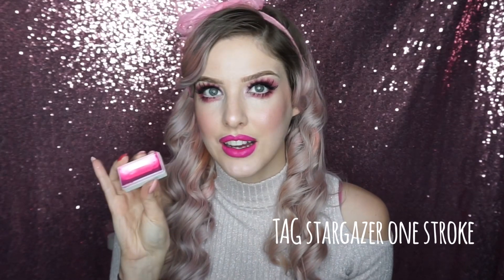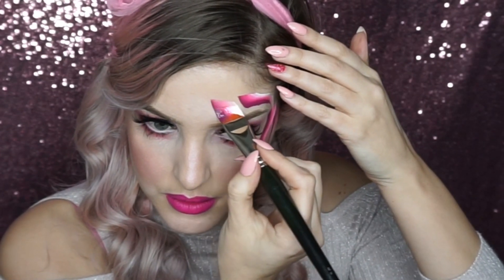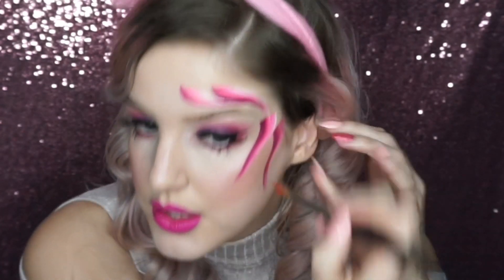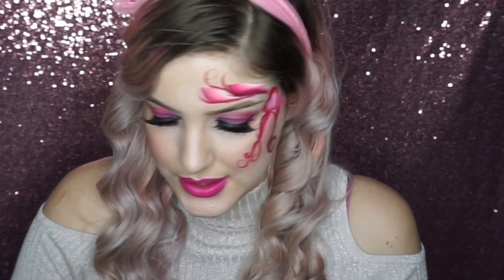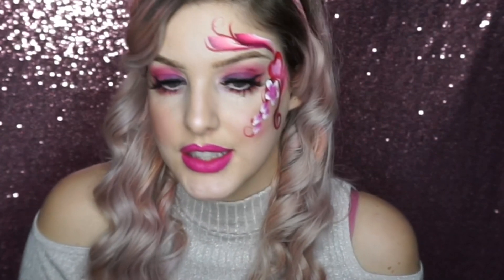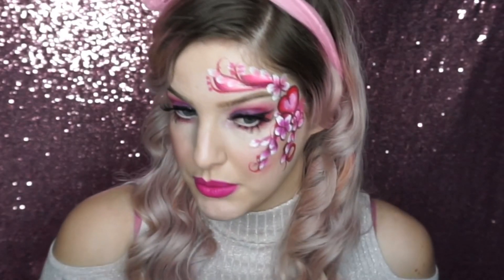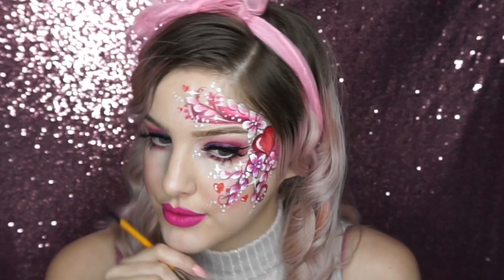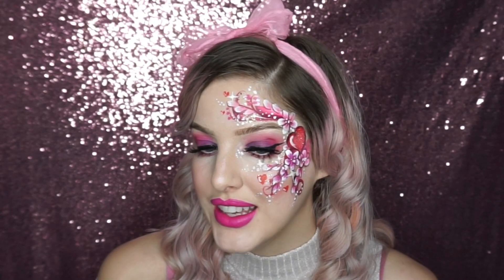Simple Valentines Day Face Paint / Makeup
Song-